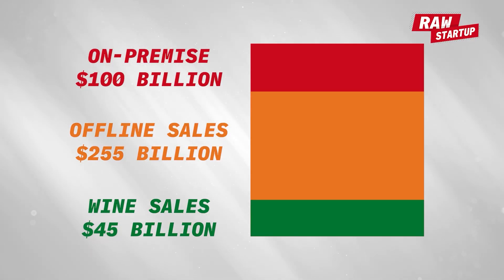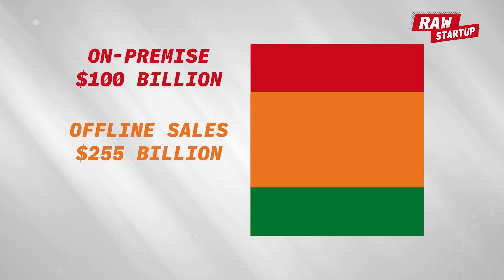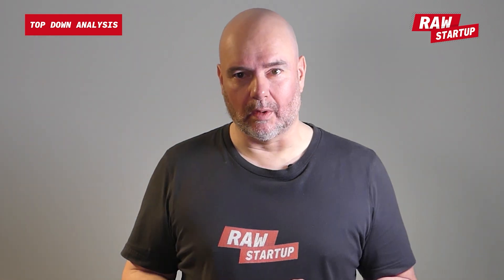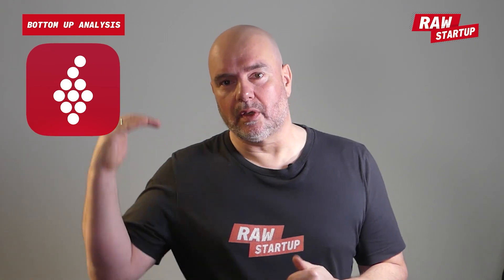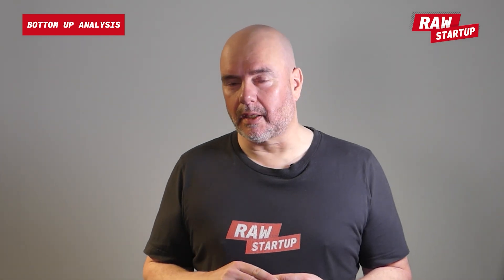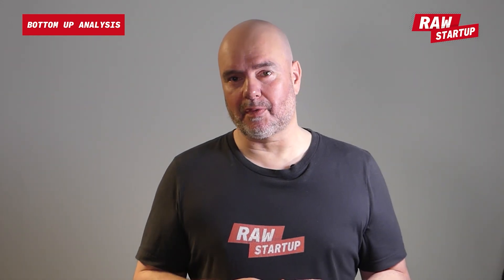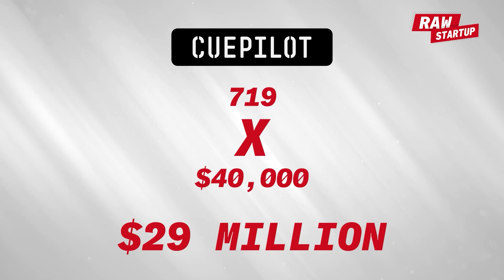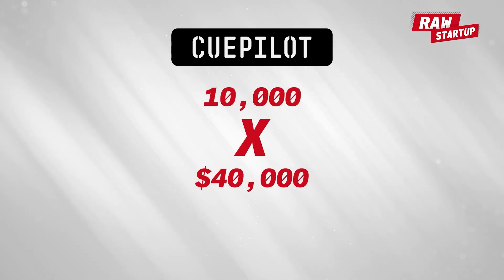Total Addressable Market, How to Find TAM [in 2022]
In this video, we look at Total Addressable Market and Market Sizing, what is it? Why is it important? And how do you find it? Actually Total Addressable Market is one of the biggest reasons why investors say no. It doesn’t mean you’ll get funded if it is big enough, but it does mean that you will get a no if it is too small.

We look at bottoms-up analysis as well as top-down analysis, in both cases, I will give specific methods on how to find the total addressable market.

With Vivino, we built a big business in a $400 billion market. Having a big market is a massive advantage when it comes to building a Startup.

In the video, there are two full case studies that can help better understand and actually do Market Sizing for your Startup.